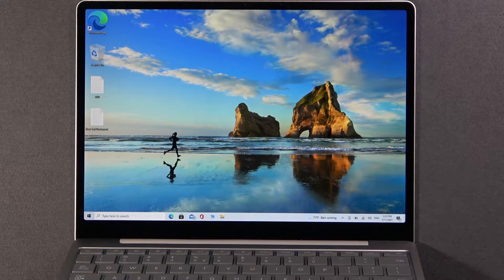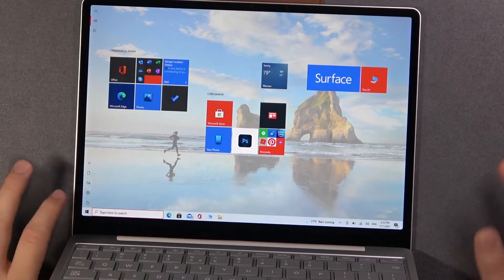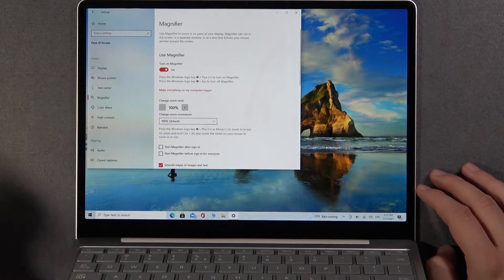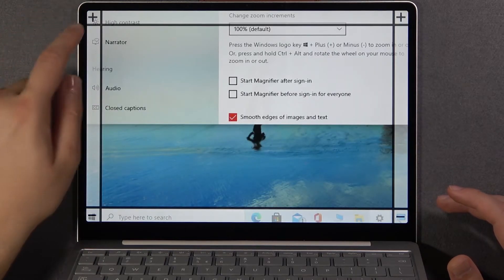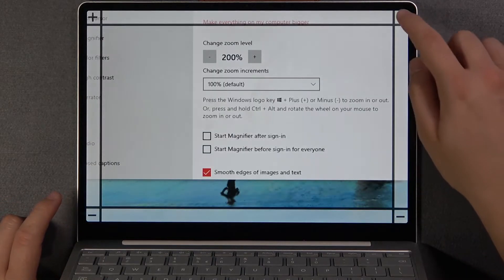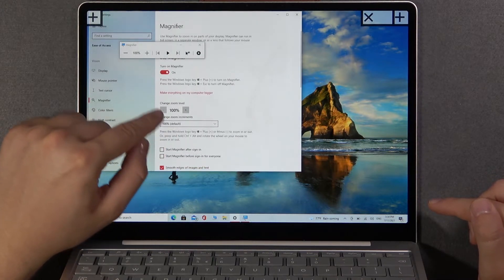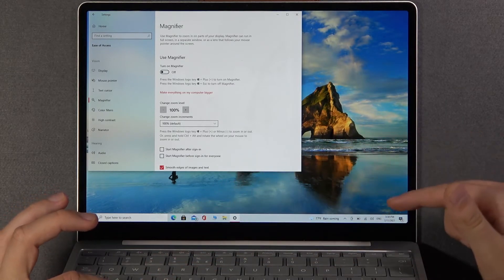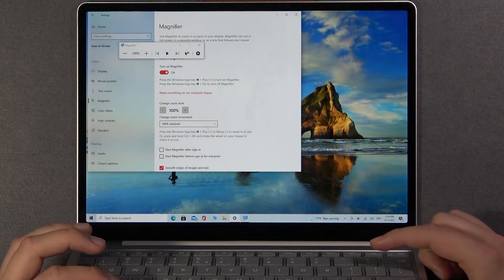How to Switch On/Off Magnifier on MICROSOFT Surface Laptop GO – Zoom In/Out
Do you want to zoom in/out the screen of the MICROSOFT Surface Laptop GO? Are you looking for a possibility to get access to the magnifier on MICROSOFT Surface Laptop GO? We would like to present the video guide, where we show you how to get access to the settings that allow you to enable the magnifier to zoom in on the screen of the presented model of Microsoft laptop. If you want to use a magnifier that is available on MICROSOFT Surface Laptop GO, follow the tutorial and learn how to activate this useful feature that allows you to zoom in on the display smoothly. Visit our HardReset.info YT channel and discover many useful tutorials for MICROSOFT Surface Laptop GO.

How to switch on magnifier on MICROSOFT Surface Laptop GO? How to switch off magnifier on MICROSOFT Surface Laptop GO? How to enable magnifier on MICROSOFT Surface Laptop GO? How to disable magnifier on MICROSOFT Surface Laptop GO? How to zoom in on the screen of MICROSOFT Surface Laptop GO? How to zoom out the screen of MICROSOFT Surface Laptop GO?